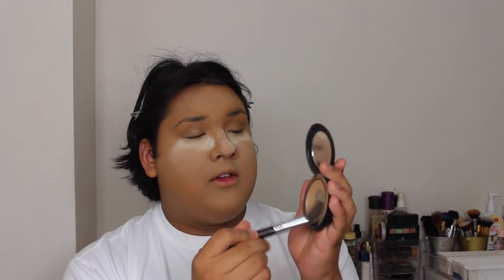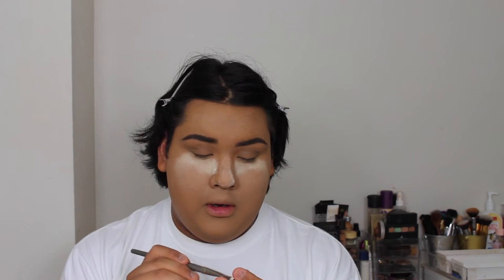Summer Golden Bronze Makeup Tutorial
Hey guys so since summer is around the corner I decided to film this Golden Bronze Summer look for you all! I hope you enjoy the video!! ALSO LEAVE SOME VIDEO SUGGESTIONS DOWN BELOW

ILYSM